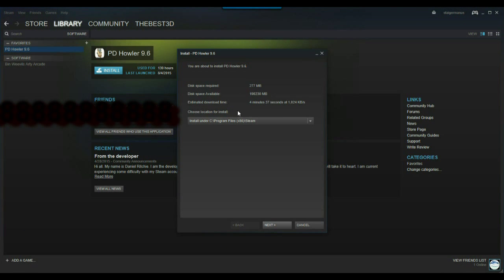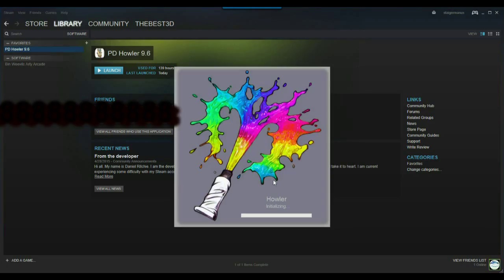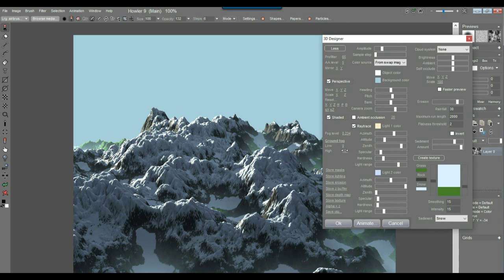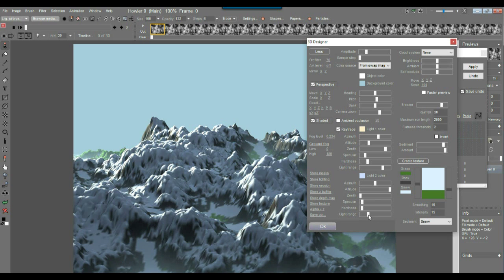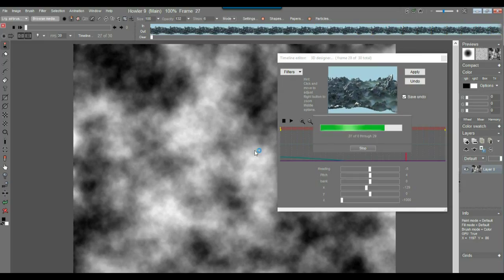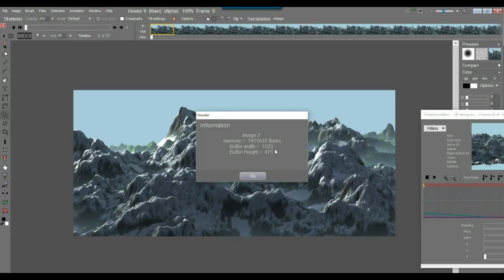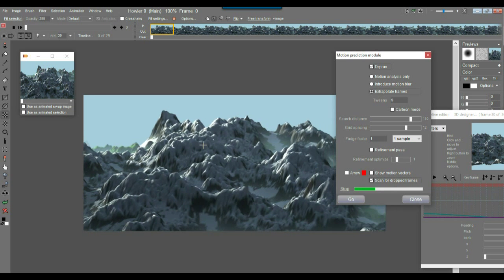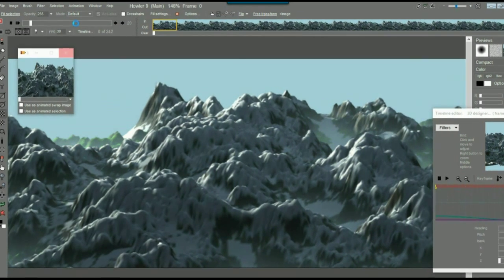Installing Howler 9 6 from Steam on Windows 10